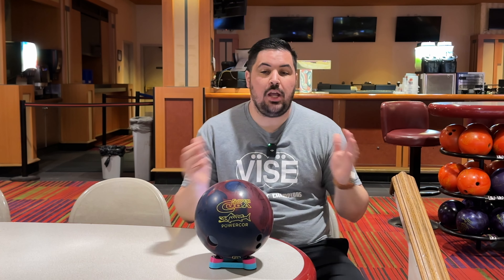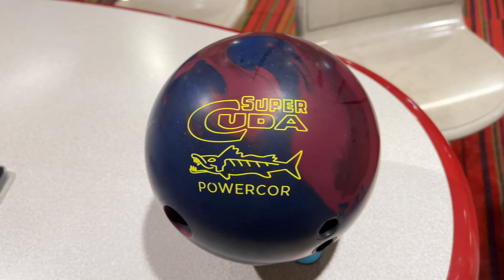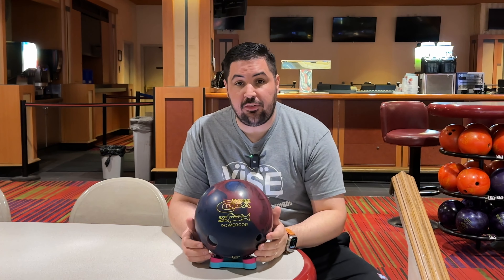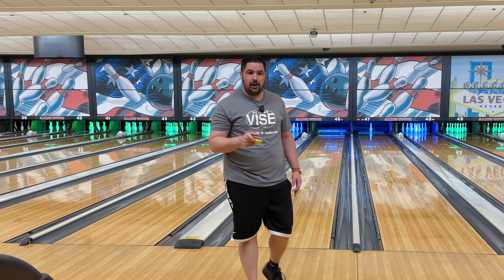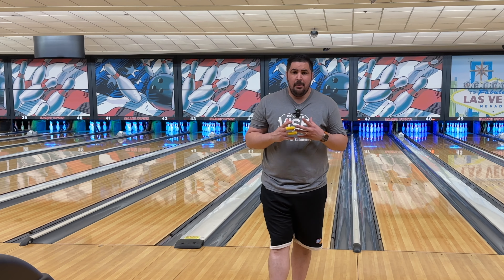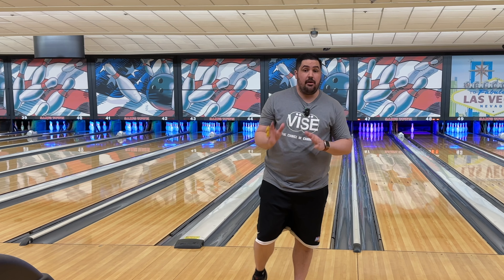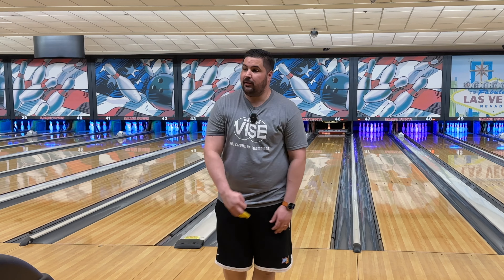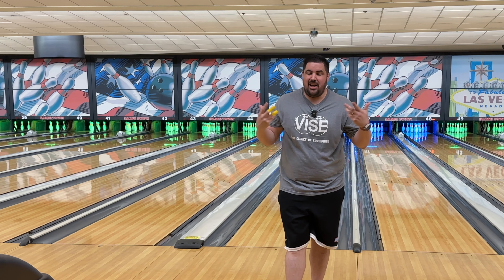I DO NOT Like This Bowling Ball At All.... But Maybe You Will?? Columbia 300 Super Cuda!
Today we are reviewing the all new Columbia 300 Super Cuda! I don't like this ball but that doesn't mean it's a bad ball! I just don't match up with it!